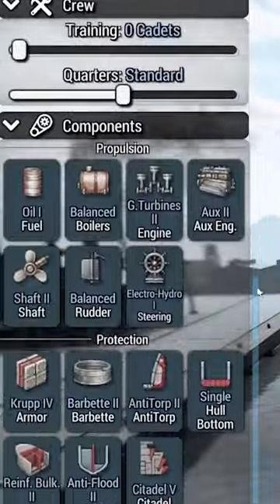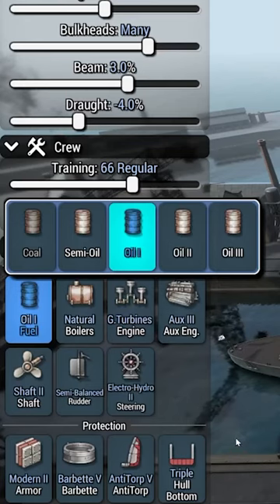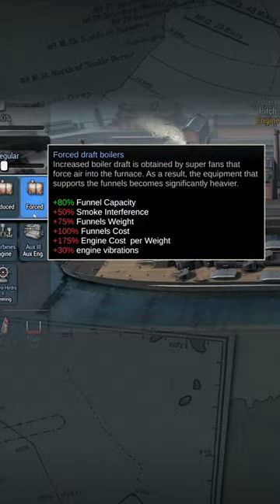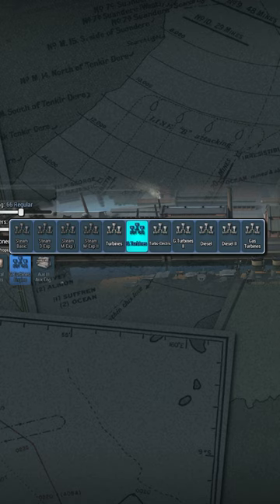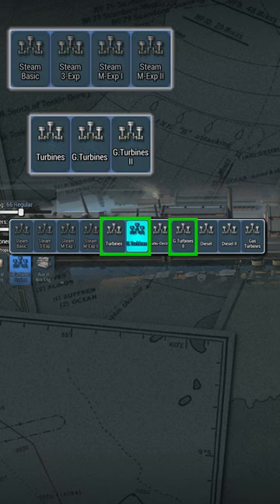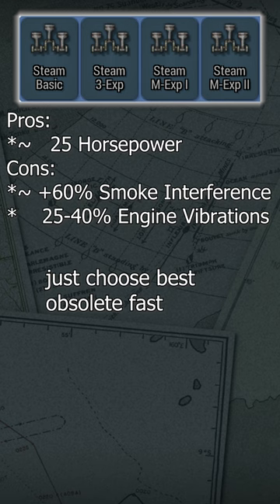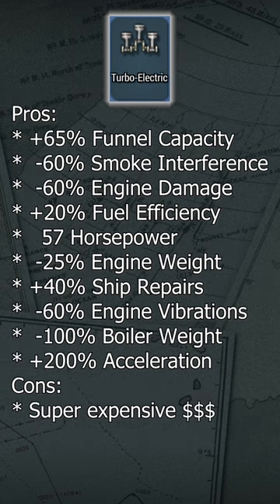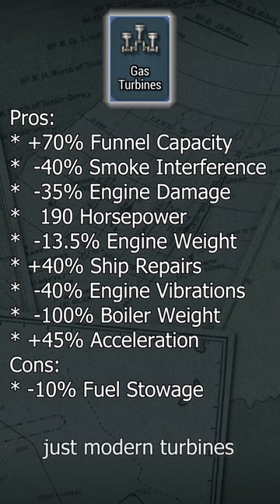Fuel, Boilers, and Engine Guide